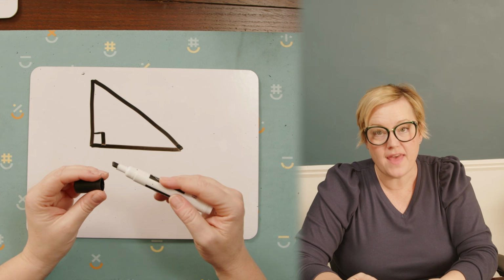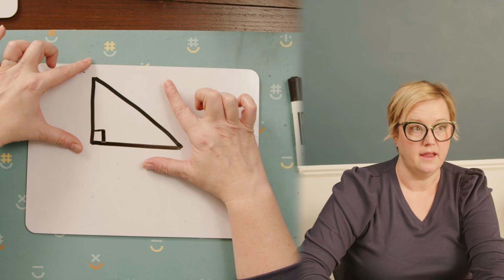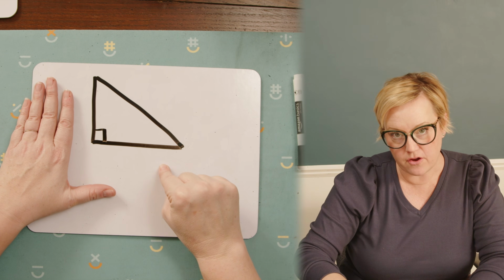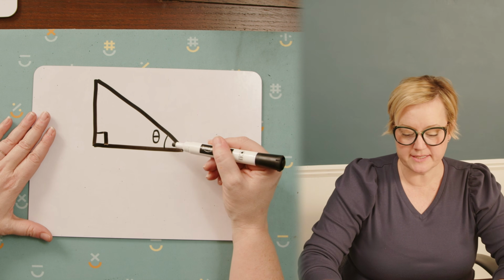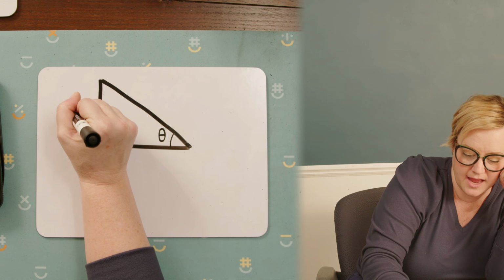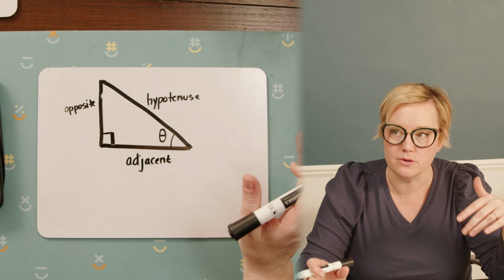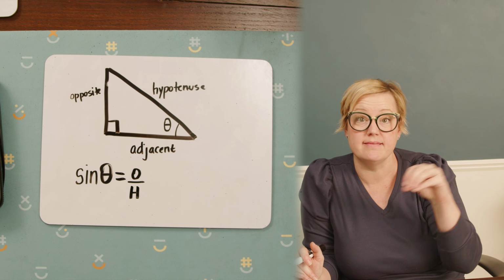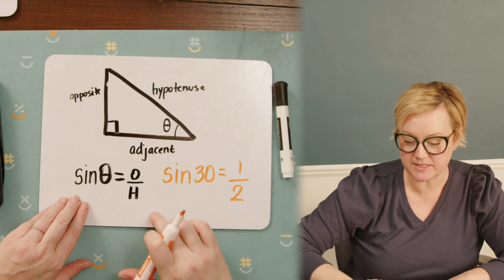Trigonometry Simplified: Unlock the Secrets of SOHCAHTOA! 🌟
Learn how right triangles, angles, and side lengths work together with clear, easy-to-follow explanations. Discover how sine, cosine, and tangent make sense of triangle proportions—and why these ratios are always the same for specific angles. Whether you're new to trig or need a refresher, this video has you covered.

Hi, I'm Sarah, a STEM teacher with 20 years of experience making math less scary and more fun. ✨

Click the link and do the stuff. Let’s get Mathed Up! 📐